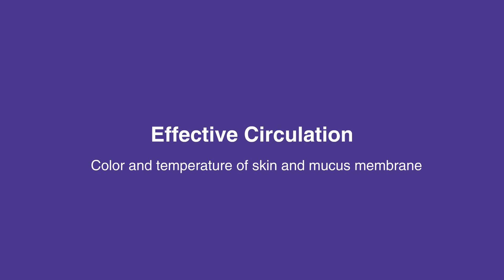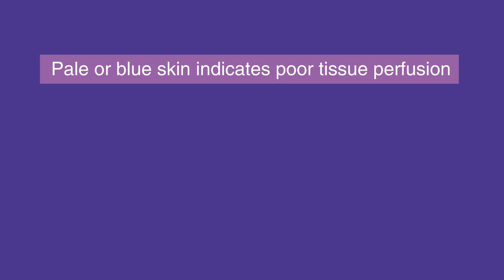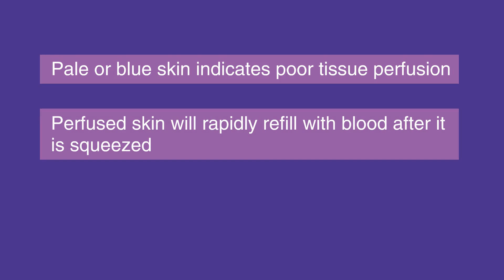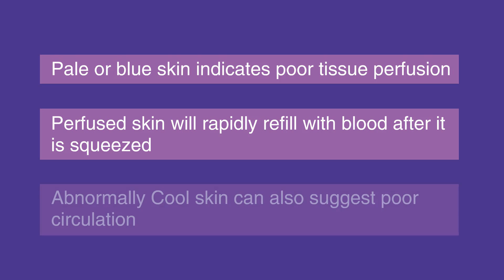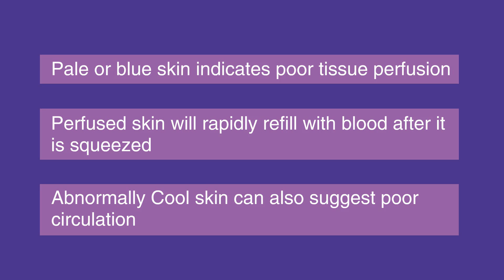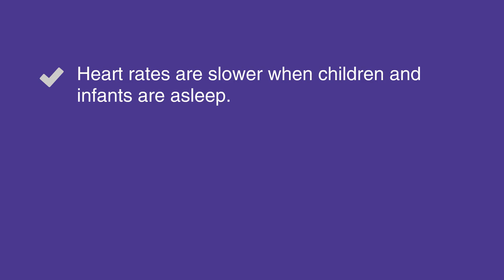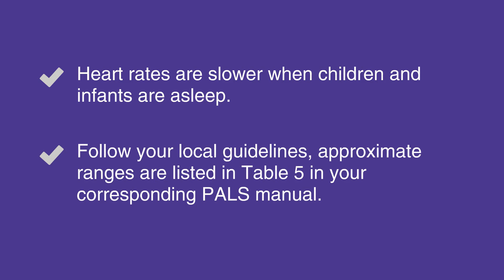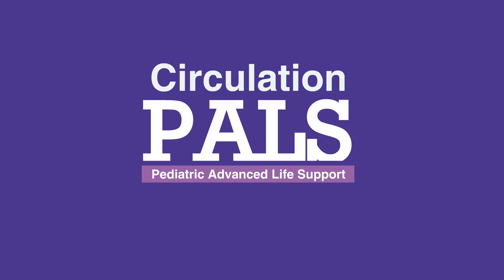4d3. Circulation, Pediatric Advanced Life Support (PALS) (2020) - OLD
The third component of the ABCDE method is Circulation. The assessment of circulation in pediatrics involves more than checking the pulse and blood pressure. The color and temperature of the skin and mucous membranes can assist in assessing effective circulation. The difference between adequately and inadequately perfused tissues is also explained.

"Assessment of circulation in pediatrics involves more than checking the pulse and blood pressure.

The color and temperature of the skin and mucous membranes can help to assess effective circulation. Pale or blue skin indicates poor tissue perfusion.

Capillary refill time is also a useful assessment in pediatrics. Adequately, perfused skin will rapidly refill with blood after it is squeezed (for example, by bending the tip of the finger at the nail bed). Inadequately perfused tissues will take longer than two seconds to respond.

Abnormally, cool skin can also suggest poor circulation.

The normal heart rate and blood pressure in pediatrics are quite different than in adults and change with age. Likewise, heart rates are slower when children and infants are asleep. Most centers will have acceptable ranges that they use for normal and abnormal heart rates for a given age. While you should follow your local guidelines, approximate ranges are listed in Table 5 in your corresponding PALS manual."